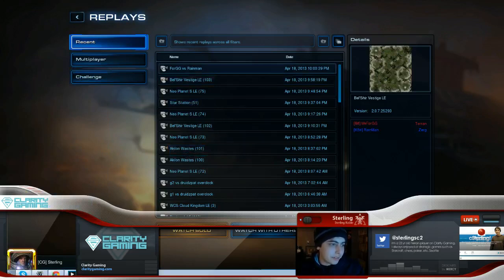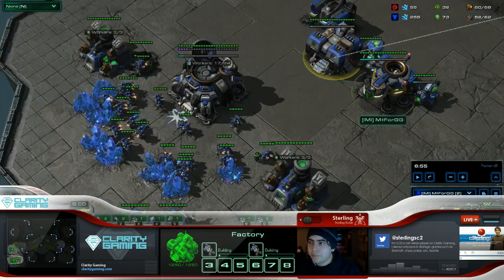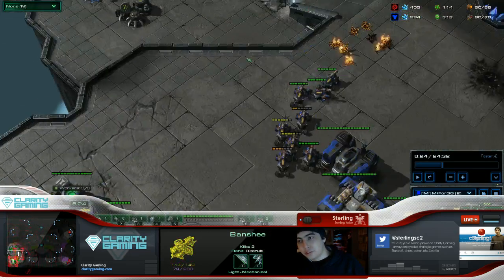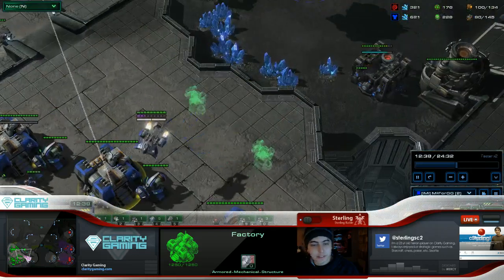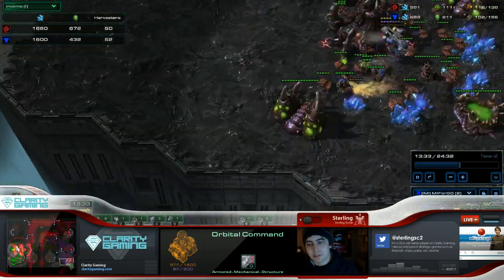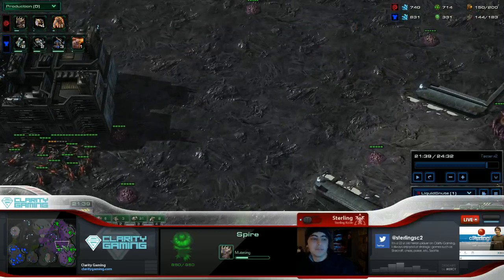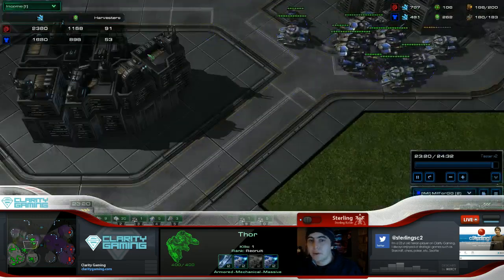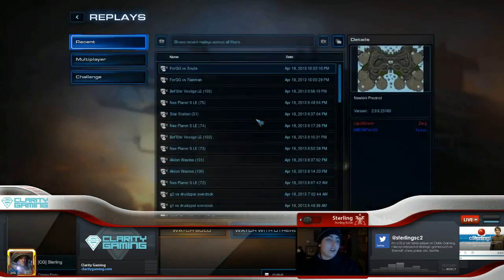[Replay Analysis] ForGG vs Liquid`Snute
Sterling reviews a replay of a TvZ between ForGG and Snute on Newkirk Precinct in which ForGG plays a mech style after opening with hellions and banshees.